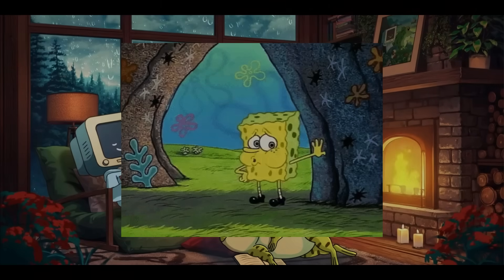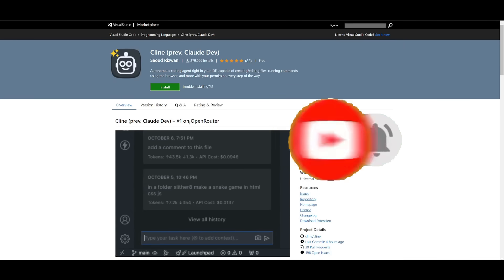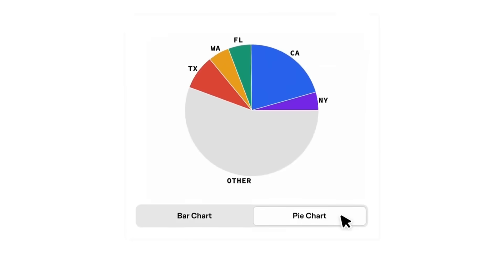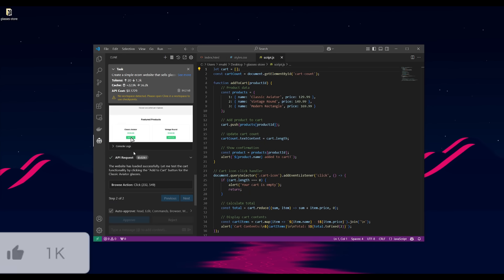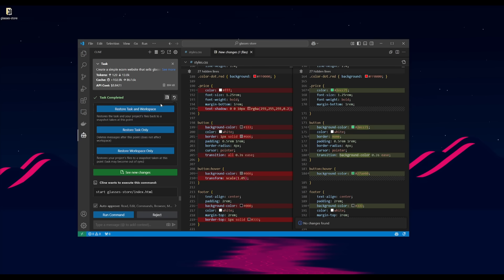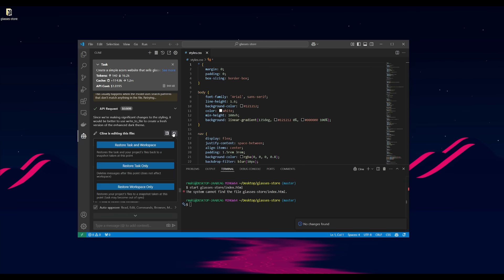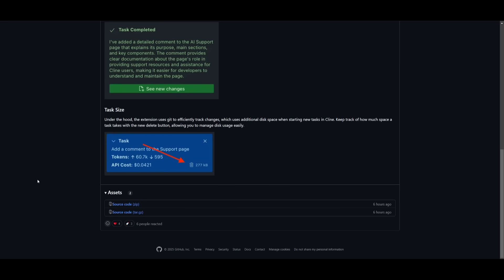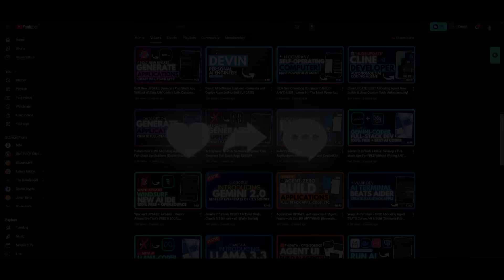Cline v3.1 UPDATE: Fully Autonomous AI Coding Agent! (Checkpoints, Restore, Compare)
Saoud is back at it again with Cline v3.1, and this update is packed with groundbreaking features that make this autonomous AI coding agent even more powerful. Whether you’re new to Cline or a seasoned user, you’ll love what’s new in this version!

🔥 What’s New in Cline v3.1?
1️⃣ Checkpoints: Cline now takes snapshots of your workspace after every step, making it easy to restore progress and debug with confidence.
2️⃣ Change Overviews: Stay in the loop with a detailed summary of all changes Cline makes when a task is completed—even in auto-approve mode!
3️⃣ Task Size Management: Using Git under the hood, Cline tracks every change efficiently. Plus, the new delete button lets you monitor and manage disk space effortlessly.

Cline isn’t just an AI—it’s your personal autonomous coding assistant that works directly in your IDE, capable of creating/editing files, executing commands, browsing the web, and more.

📽️ Why You’ll Love Cline
✨ Fully autonomous coding with human-in-the-loop for approvals.
⚡ Smarter workflows and faster debugging.
💾 Manage tasks and disk space like a pro.

💬 What’s Your Favorite Feature?